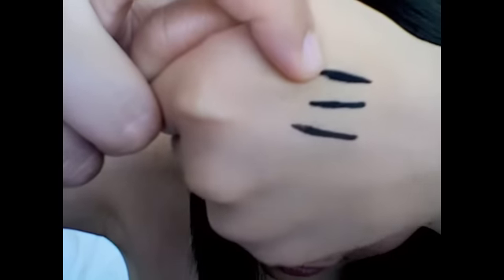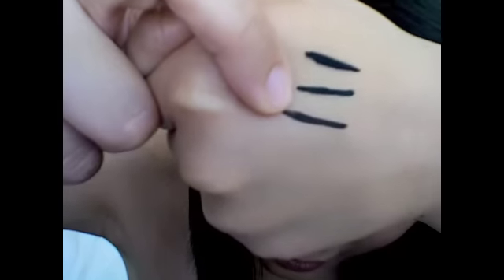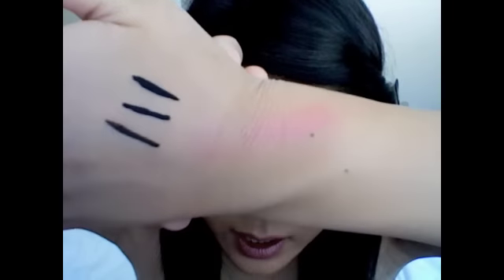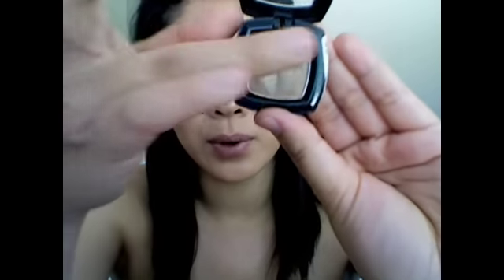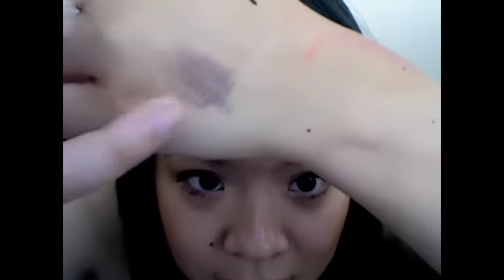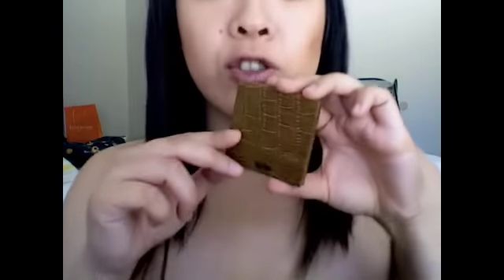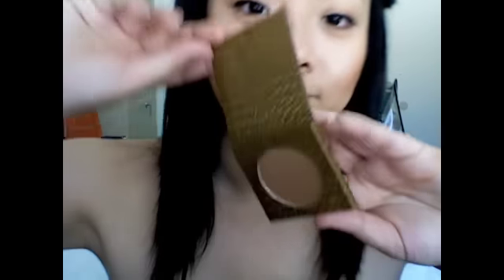Drugstore Haul/REVIEWS!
Just a few items I wanted to pick up for my big trip to vegas, I review each item, so I hope you guys find it helpful and enjoyable!

Items mentions:
Wet n' Wild Mega Liners (black & dark brown)
N.Y.C Cremeble Blushers in Plaza Pink
Revlon Colorstay Lip Gloss in Crush on Coral
Maybelline Great Lash in Clear
Maybelline Full N' Soft Mascara
NYX eye shadow base in skin tone
H.I.P Eyeshadow Pigment Stick in Alluring
NYX eye shadow in taupe
Physicians Formula Healthy Wear Tinted Moisturizer in Light to Natural
Jane Bronzer in 09 Sahara for fair complexions
Tarte Bronzer in Park Ave. Princess
Benefit-to-go trio

Bloopers at the end =P